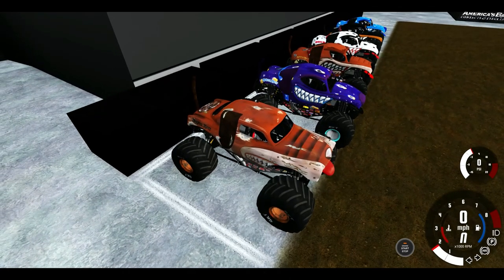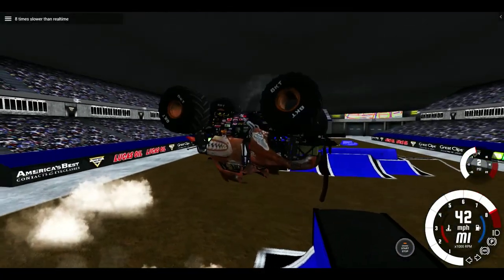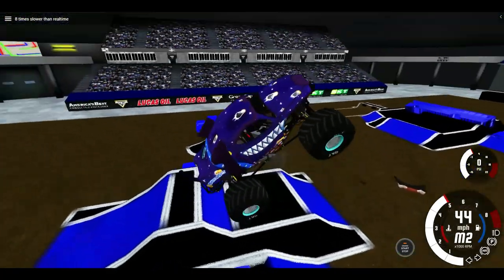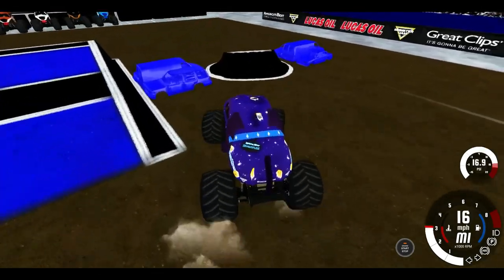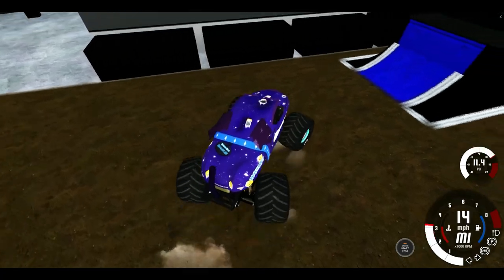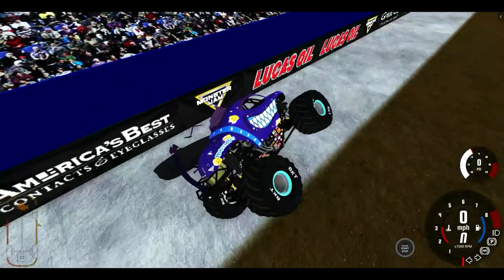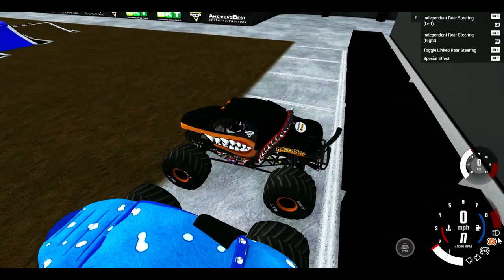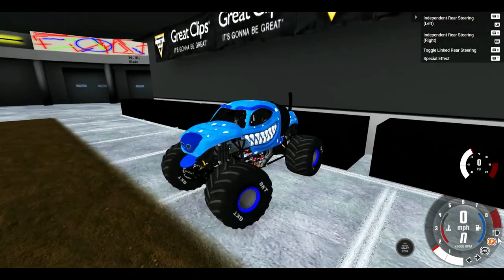Monster Jam BeamNG Drive Monster Mutt Invasion Freestyle Event!!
This free app gets you cash back on gas!

START TO INVEST QUICK AND EASY WITH STASH